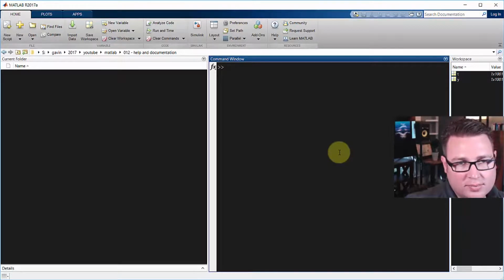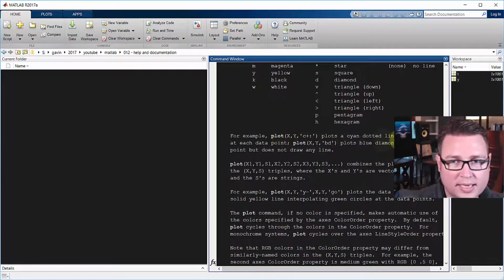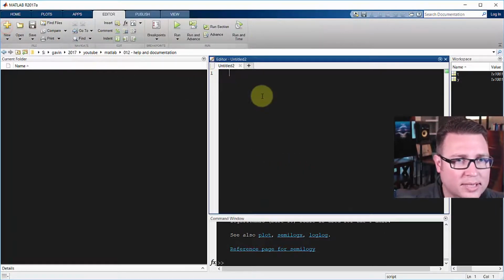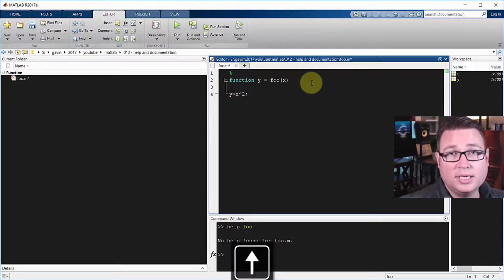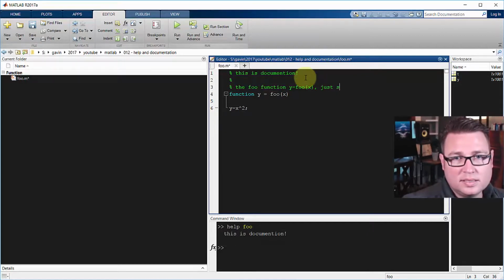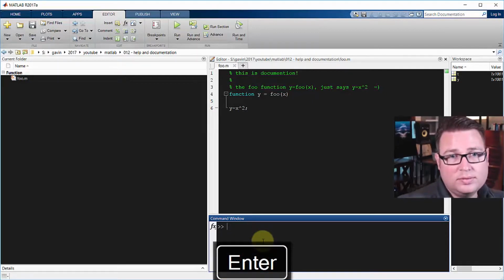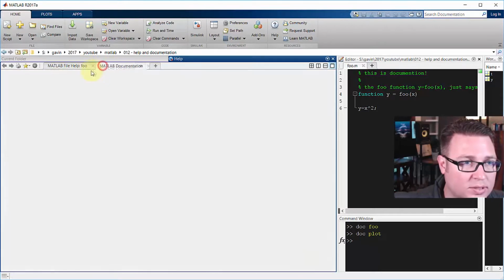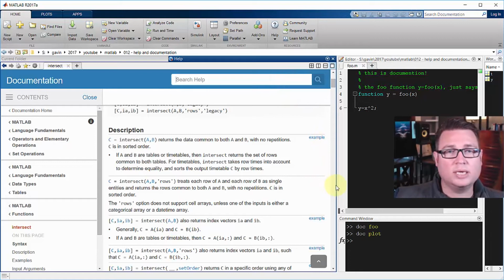MATLAB - help and documentation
In this video we'll learn how to use the help command and the doc command in order to view documentation of functions among other things.  We'll also learn how to create documentation for our own functions and how that works from the perspective of the help and doc commands.  Finally, we'll explore how the documentation pages are organized and how they are linked together.